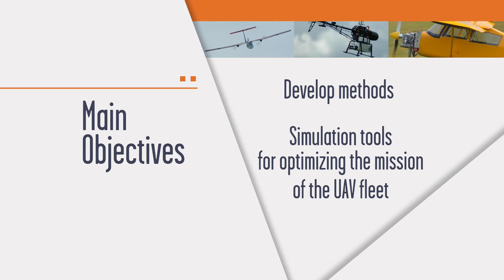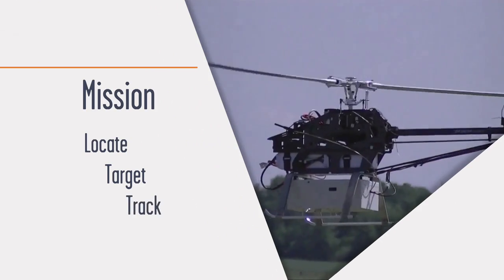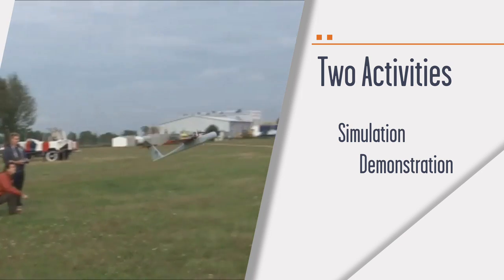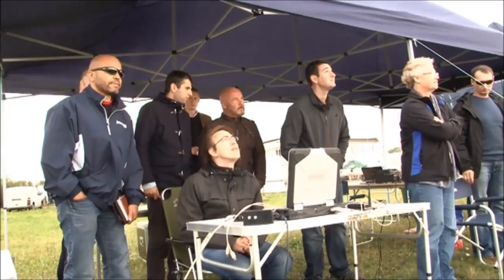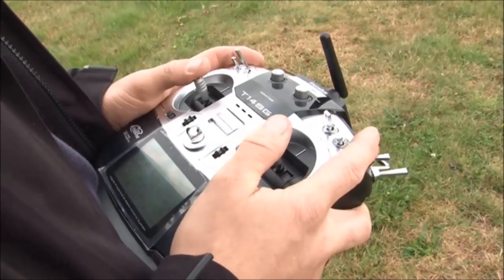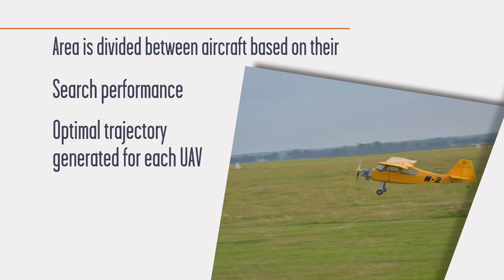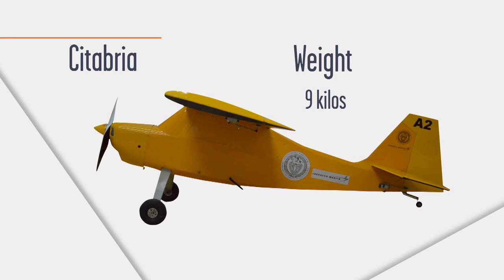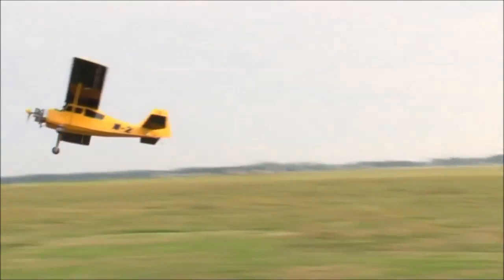Warsaw University of Technology & Lockheed Martin Unmanned Systems Research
Lockheed Martin and the Warsaw University of Technology worked together to develop methods & simulation tools for optimizing the UAV fleet. Watch to see the challenges they overcame.